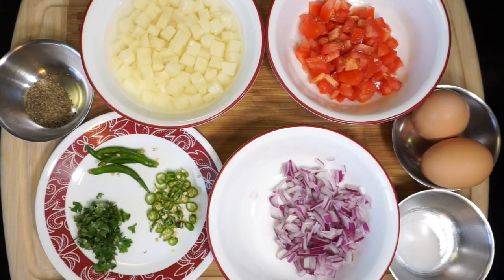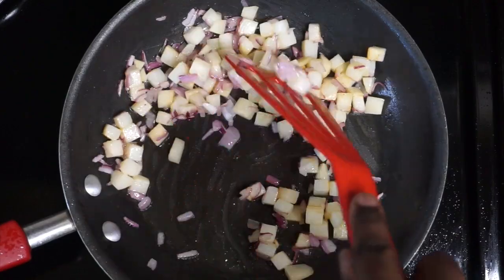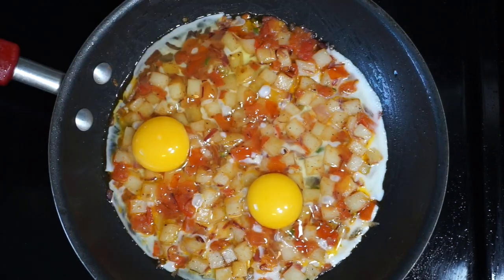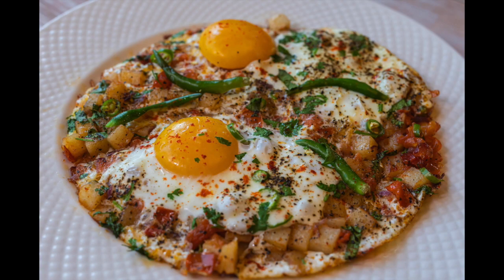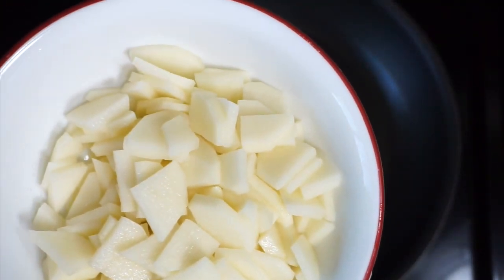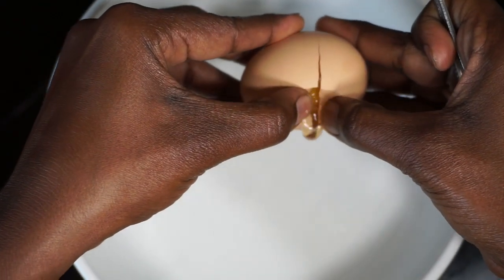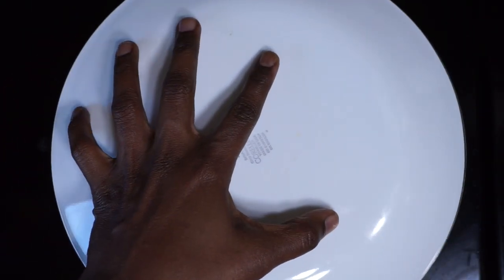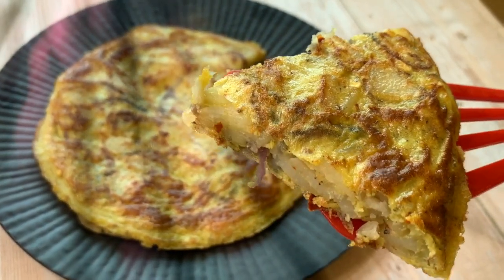HEALTHY Breakfast Ideas|NEW INSTANT Breakfast Recipe| SPANISH Omelet| AFGHANIOmelet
When it comes to breakfast on busy mornings omelette always tops the list as a HEALTHY , EASY and PROTEIN rich filling option for a better start to any day ! So DON’T MISS OUT these two recipes !! @YOUTUBE
Recipe 1 : AFGHANI omelette
Recipe 2 : SPANISH omelette
One is Spanish omelette/omelet /omlet with onion and potato .This is a super healthy breakfast loaded with carbs and protein . As you can see the egg has a filling of potao in the middle  . It’s very  yummy and filling instant breakfast dish .  And the next one is very yummy and filling afghani omelette/omelet/omlet with poached eggs , tomato, onion and potato. This is very very yummy protein rich breakfast  with potato onion and tomato and green chilies and pitched eggs .. which gets done very quickly !!! And it’s super filling too !!! EGG with onion tomato potato !!

Afghani omelette
Ingredients required  :
Eggs - 2 nos or 3 nos
Potato - 3/4 cups chopped
Onion - 1/3 cup
Tomato - 1/2 cup chopped
Oil -3 to 4 tbsp
Green chilli - 2 nos. chopped
Green chilli - 2 nos. slit *
Red chilli powder - 1/4 tsp *
*Adjust according to your taste

Spanish omelette
Ingredients required  :
Eggs - 2 or 3 nos
Potato - 1 and 1/4 cups sliced
Onion - 3 /4  cup chopped lengthwise
Oil - 5 to 6  tbsp
Red chilli flakes - 3/4 tsp *